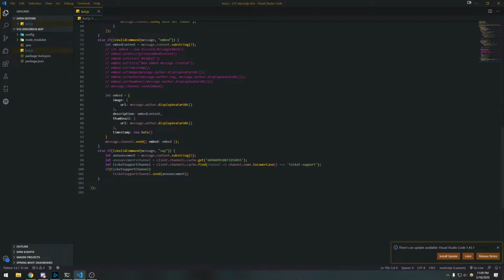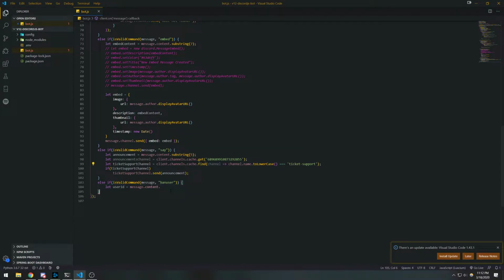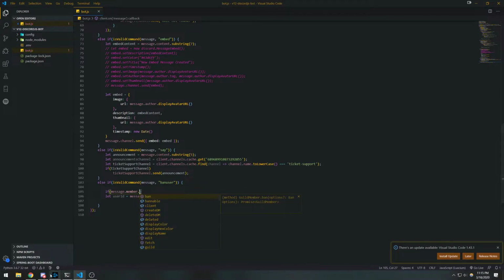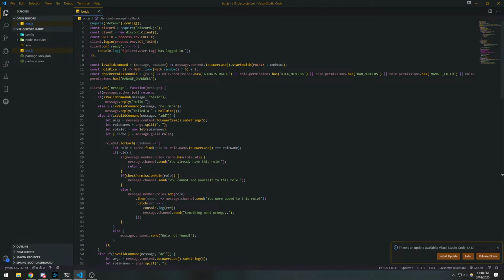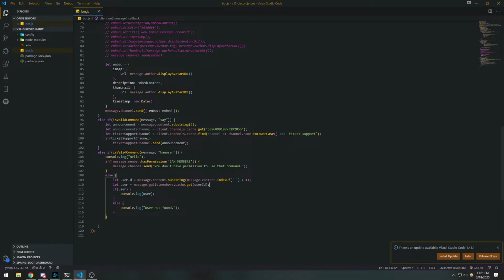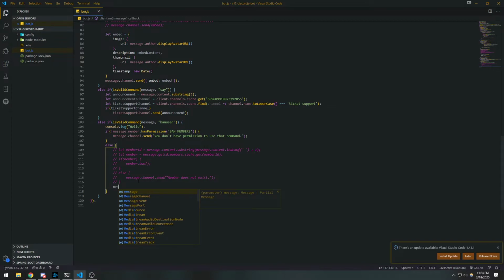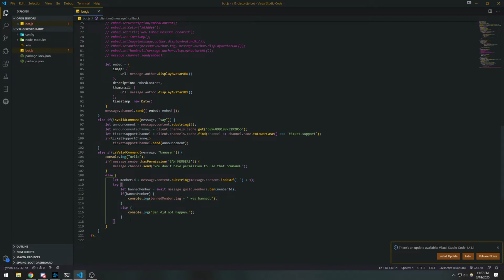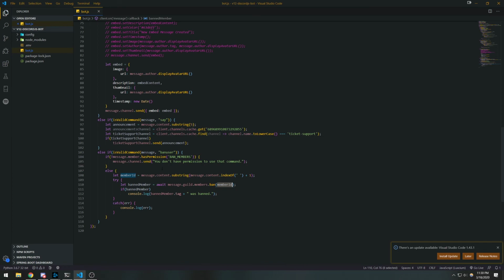Discord.JS Version 12 Tutorial - Ep. 12 - Ban Members Command in Discord.JS v12